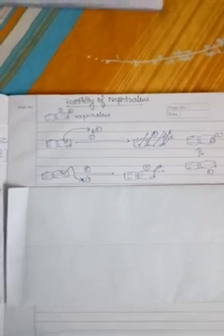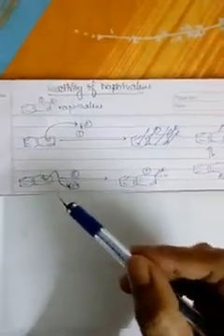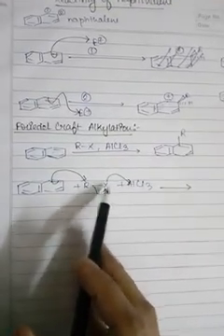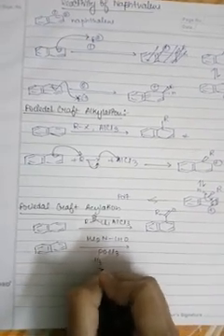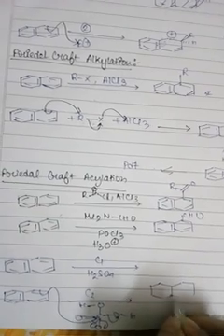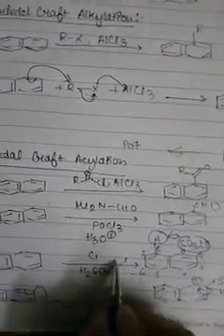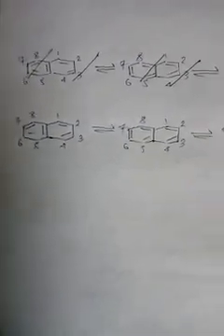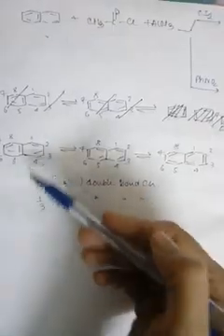REACTIVITY OF NAPHTHALENE.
Electrophilic addition to Naphthalene and some exceptions.
link of HAWORTH synthesis of Naphthalene